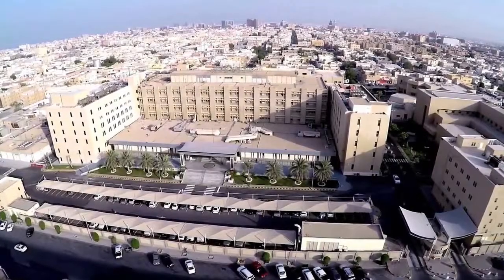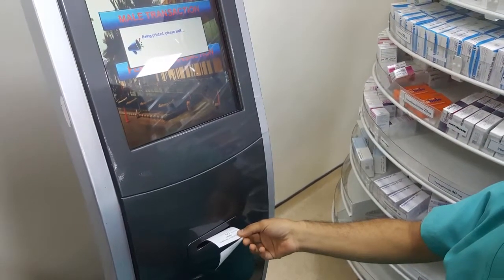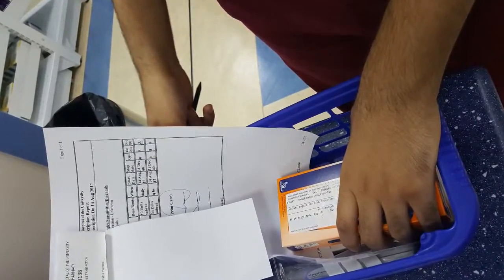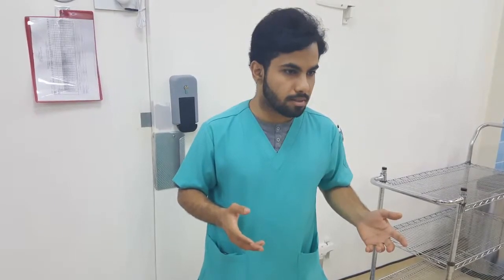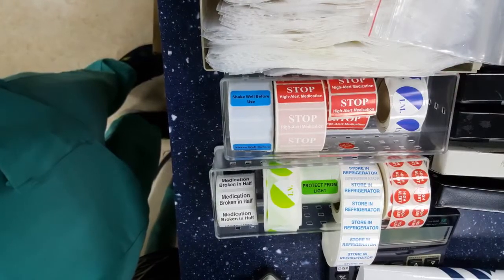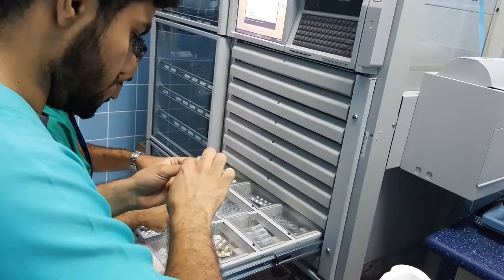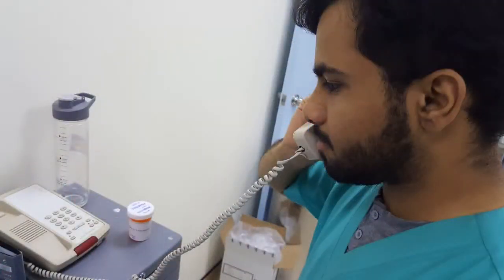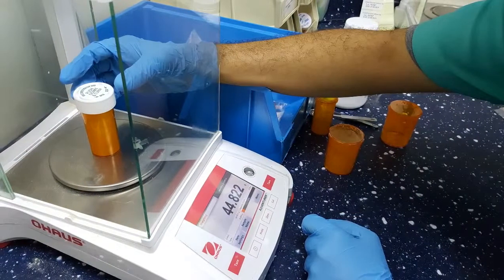clinical pharmacists training in king fahd hospital of the university